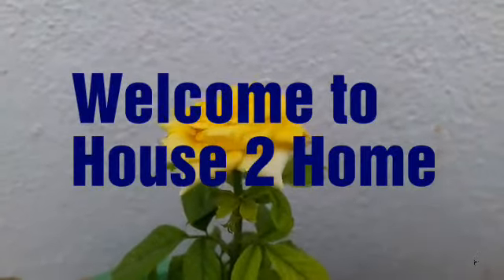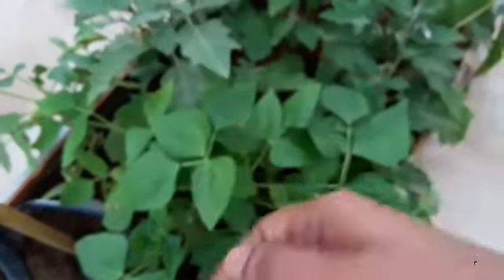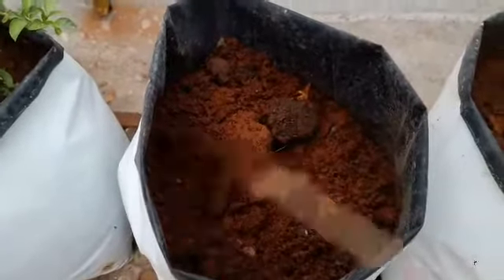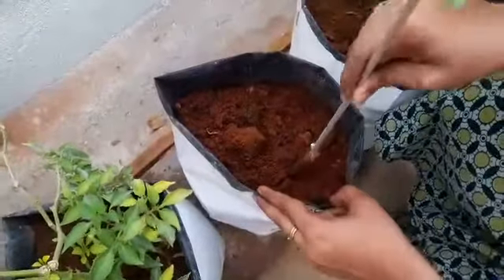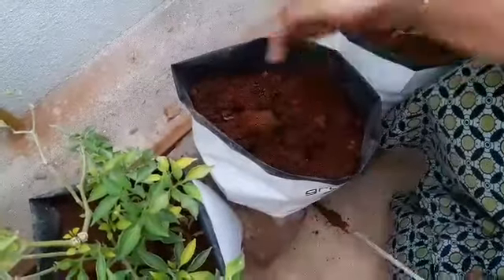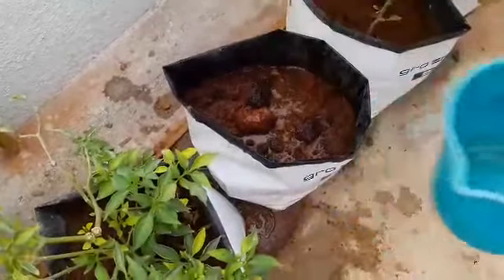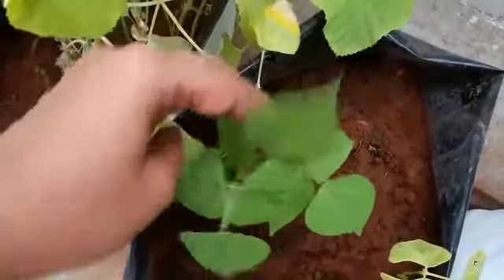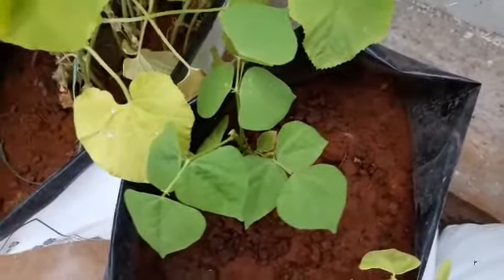How to grow Flat beans | Broad beans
Flat beans | Broad beans | organic garden | terrace garden